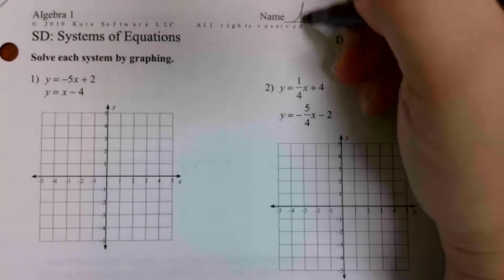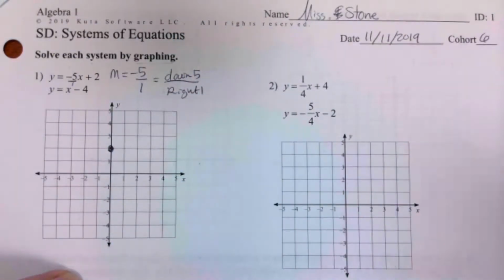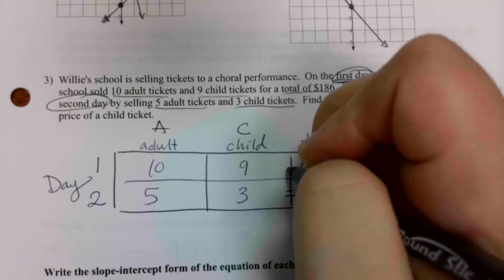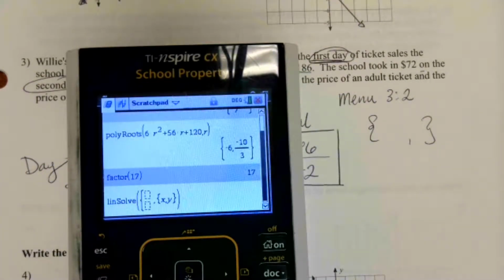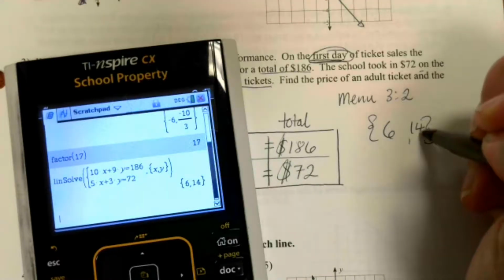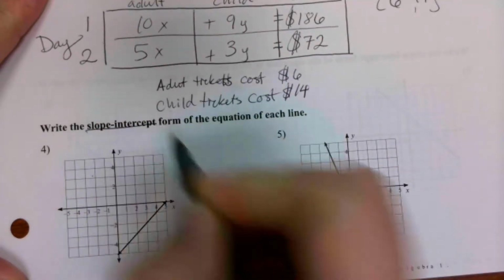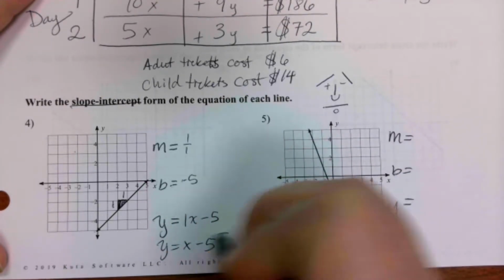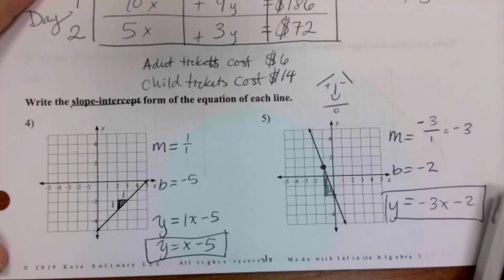SD: Systems of Equations